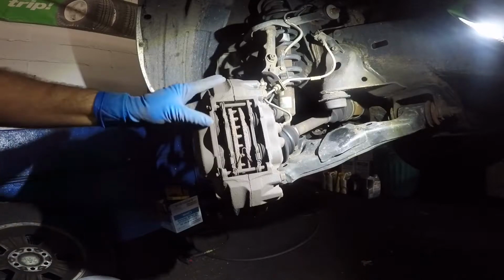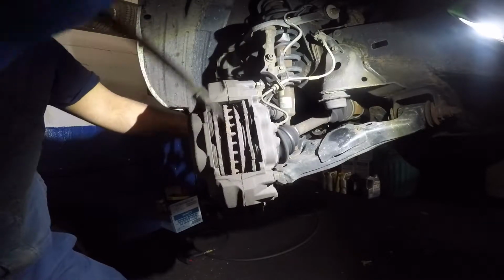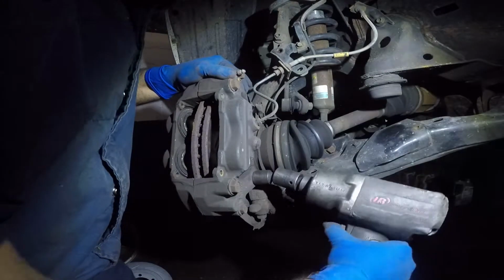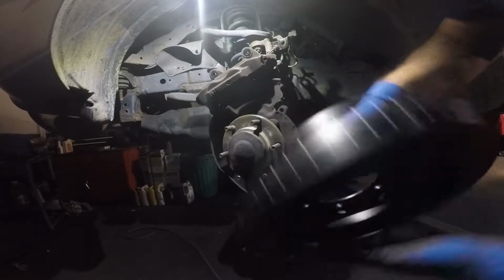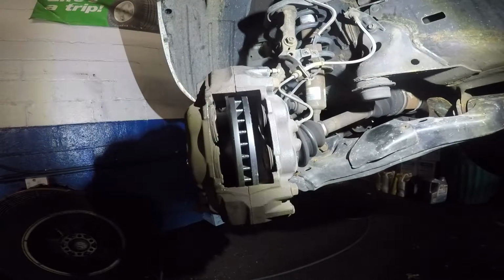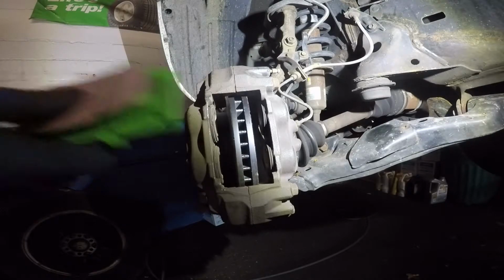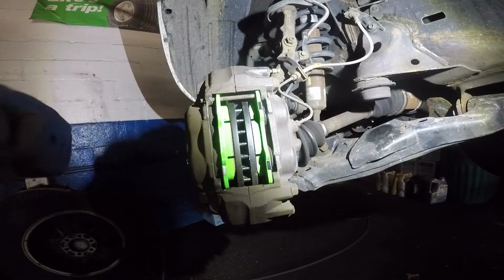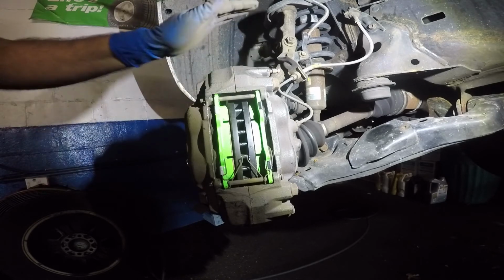How to replace front brakes and rotors on Toyota 4Runner